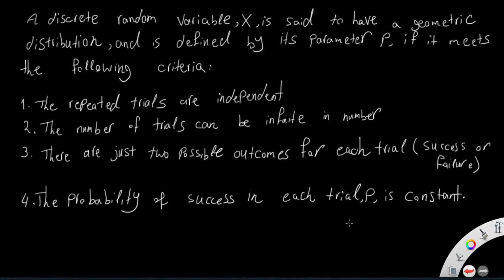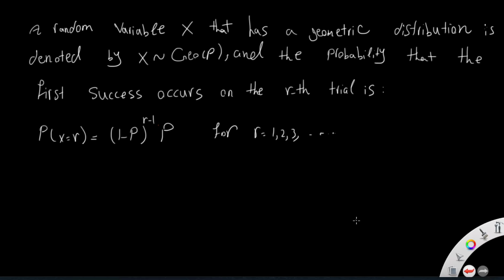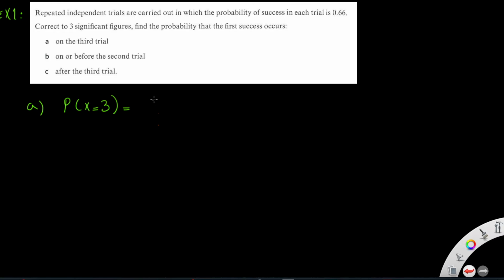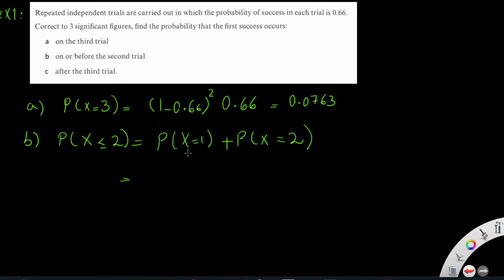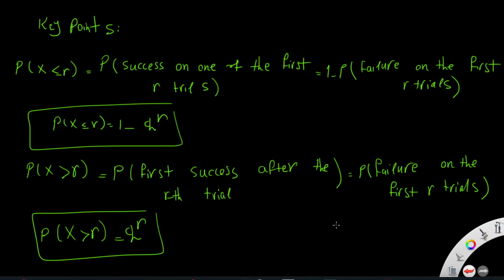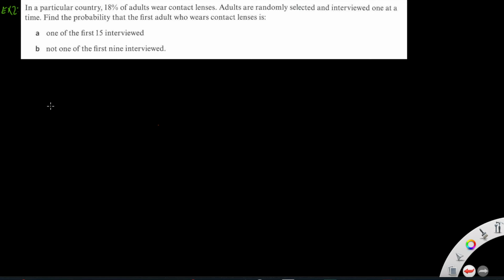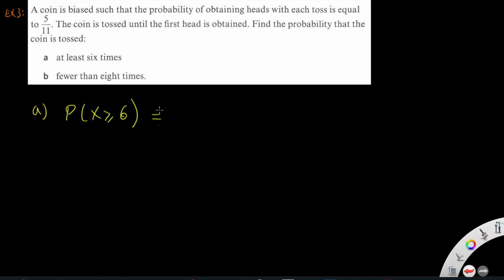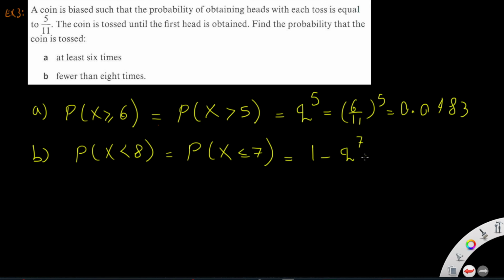Geometric Distribution1_AS Level Mathematics_Statistics 1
In this video  you will learn the concept of geometric distribution and its formula and how to deal with questions involving geometric distribution.